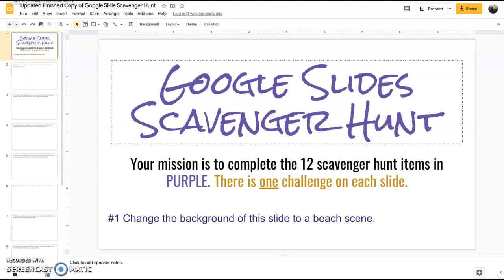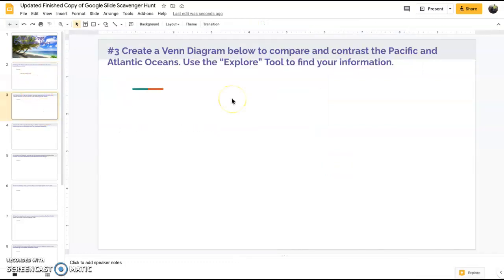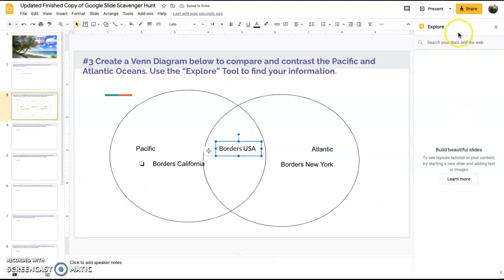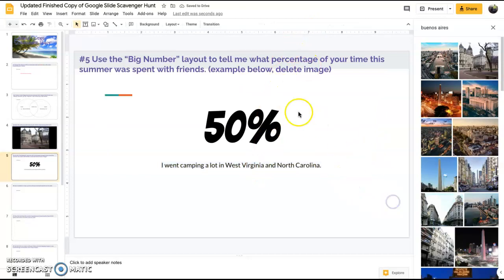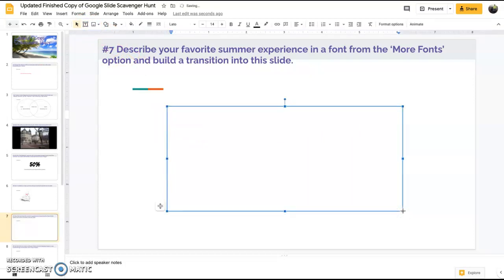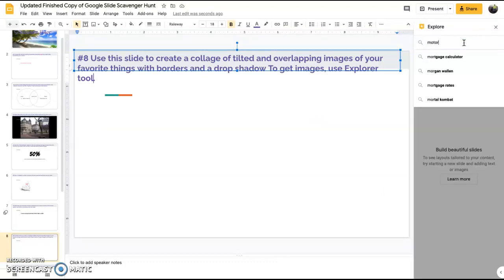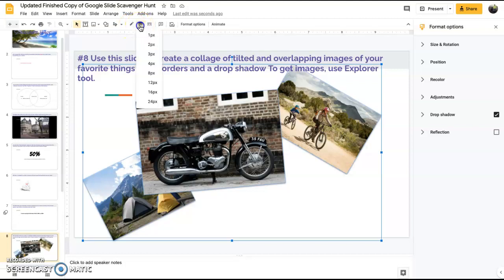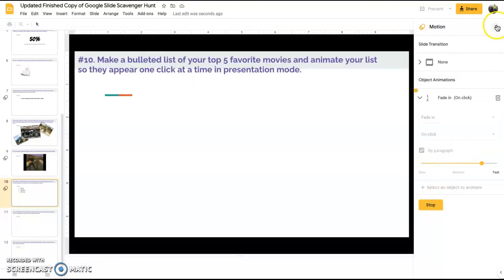Google Slides Scavenger Hunt Slides 1-10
Timecodes
0:00 Intro
0:20 Slide 1
1:10 Slide 2
1:53 Slide 3
4:10 Slide 4
4:51 Slide 5
5:53 Slide 6
7:35 Slide 7
9:05 Slide 8
11:55 Slide 9
12:20 Slide 10